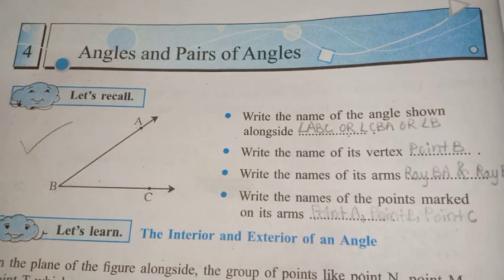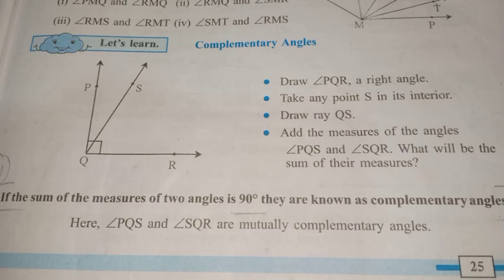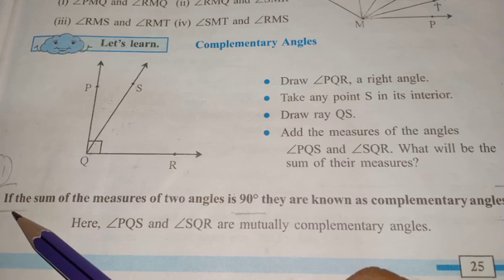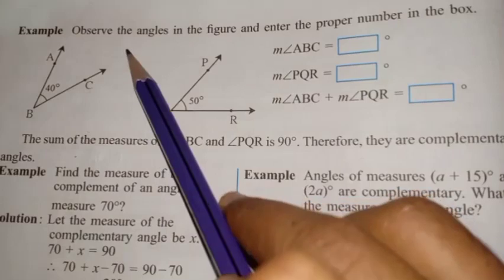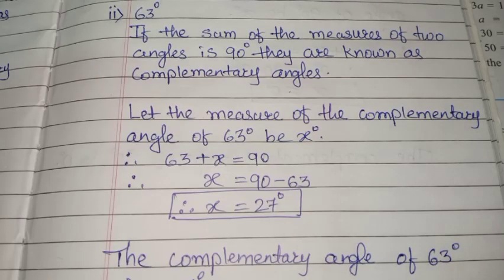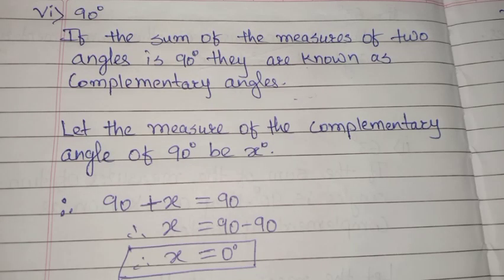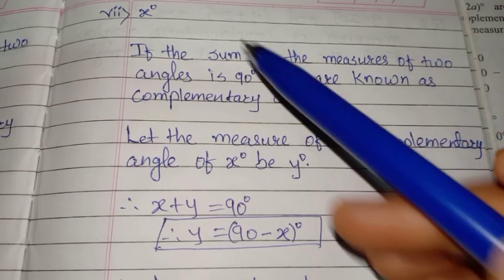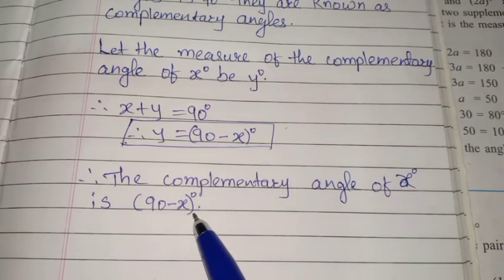7th Mathematics (Lesson number 4)